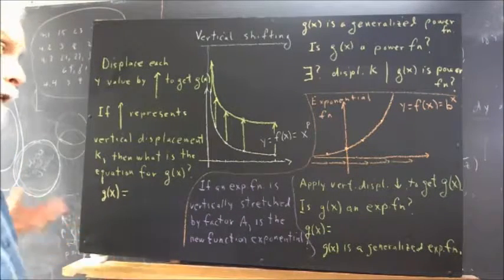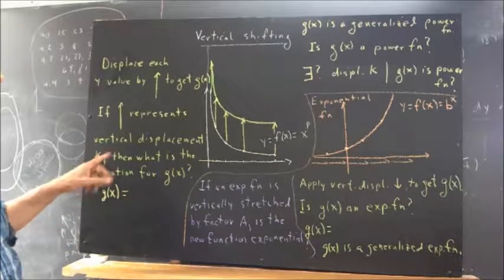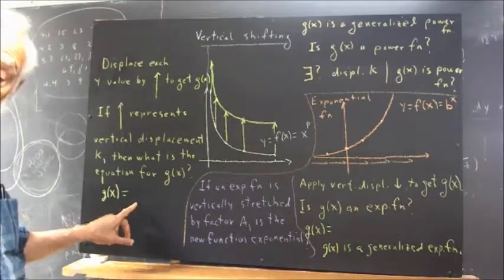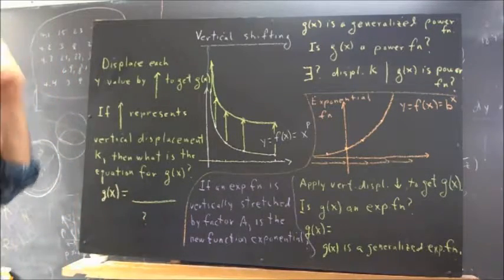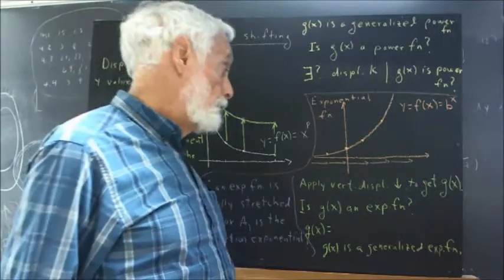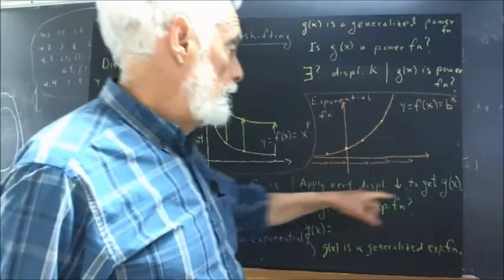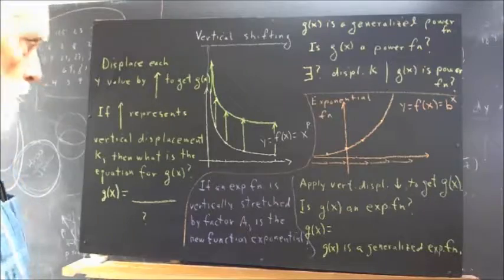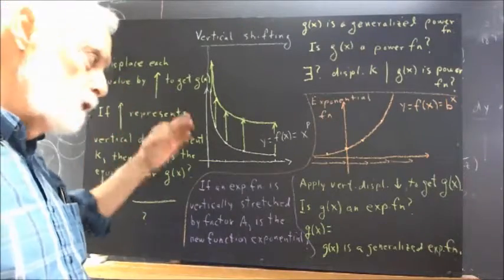dag shifting transformation applying vertical shift to exponential function also question about ver